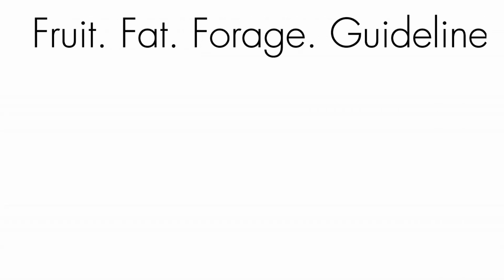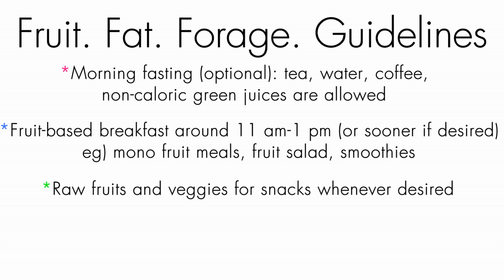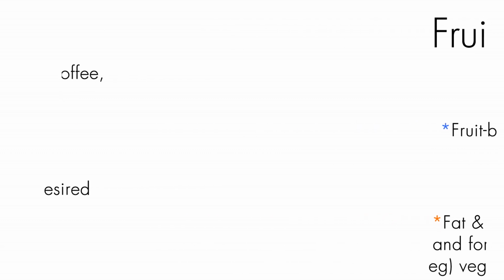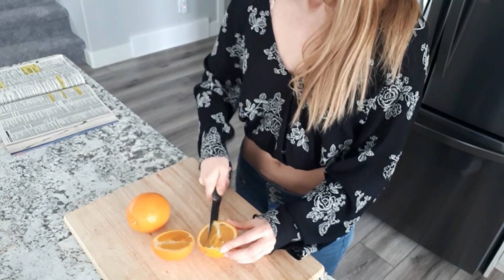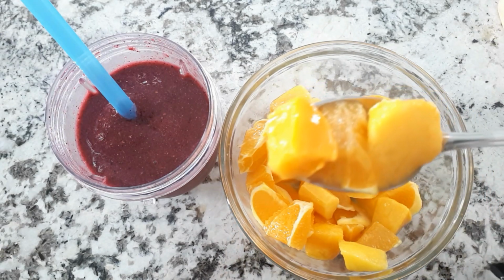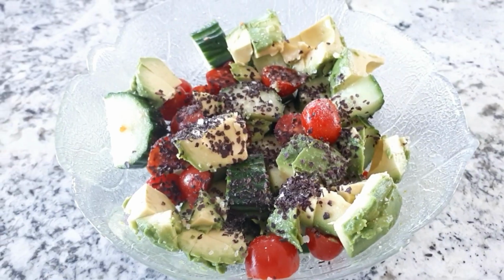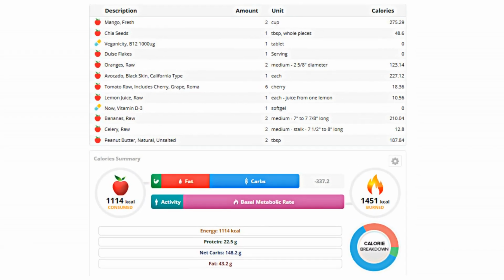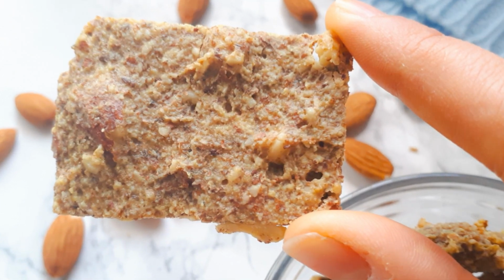What I Eat ~ Raw Vegan ~ 5 Day Cleanse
Fruit. Fat. Forage. Testimonies & Information